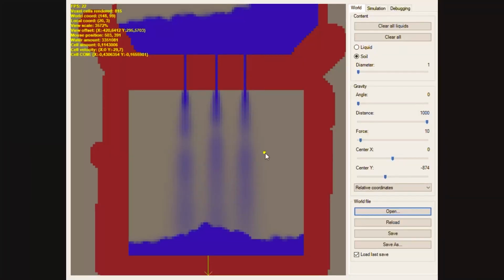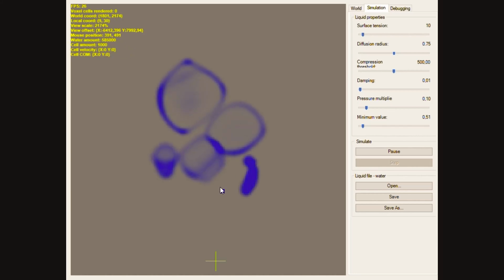We Are Keen: Jan Hloušek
Meet Jan Hloušek, our Technical Director, and learn about VRAGE, the in-house engine behind Space Engineers. In our new WeAreKeen series, Jan explains the stregths of using VRAGE and it’s evolution over the years as well as providing some insight on the future of VRAGE3.

Learn about Jan, his team, and what they are looking for in future colleagues.